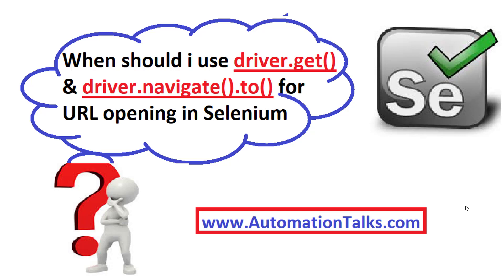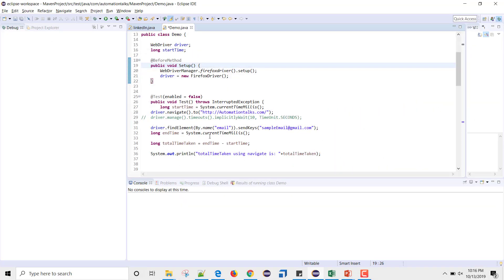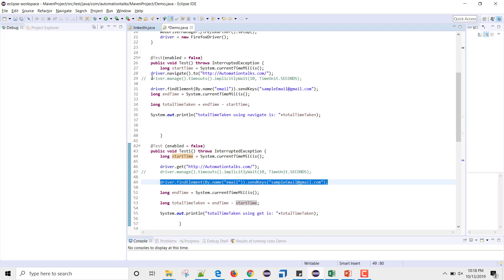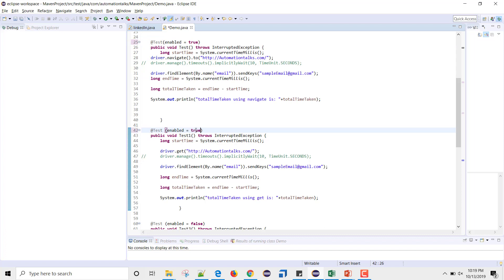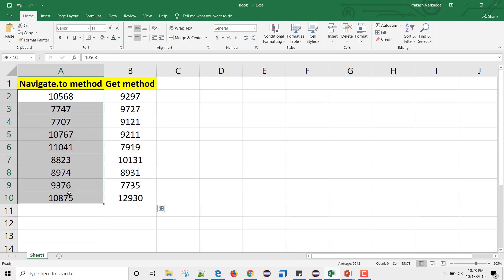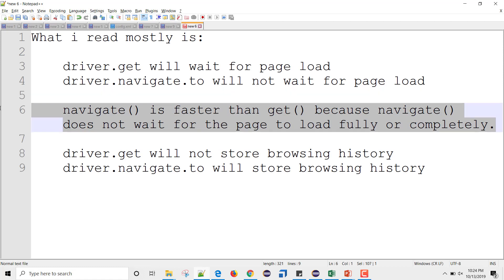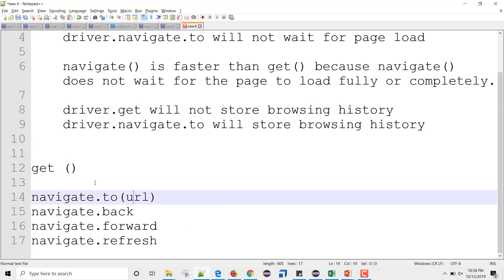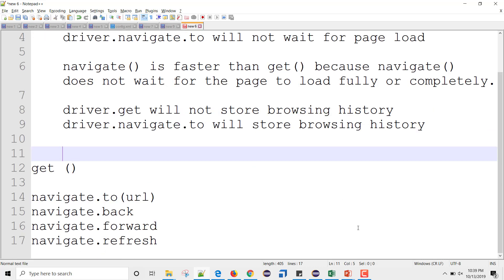When to use driver.get() and driver.navigate().to() for URL opening in Selenium WebDriver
driver.get() and driver.navigate().to(), both navigate to the given webpage. From the link given in the answer, it can be concluded that:

navigate().to() and get() do exactly the same thing.

But, here is a scenario that you gave which explains the difference, ie. Single-Page Applications.

The difference between these two methods comes not from their behavior, but from the behavior in the way the application works and how browser deal with it.

navigate().to() navigates to the page by changing the URL like doing forward/backward navigation.

Whereas, get() refreshes the page to changing the URL.

So, in cases where application domain changes, both the method behaves similarly. That is, page is refreshed in both the cases. But, in single-page applications, while navigate().to() do not refreshes the page, get() do.

If you would like to hear about latest videos about test automation tools like Selenium WebDriver, TOSCA TestSuite, API Test Automation using restAssued etc. please dont forget to visit & subscribe to my youtube channel at url: